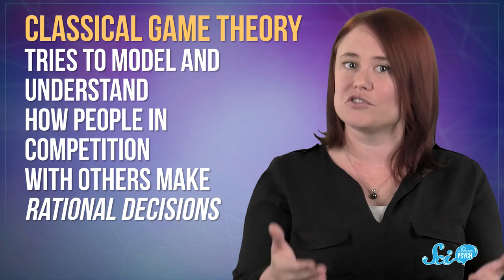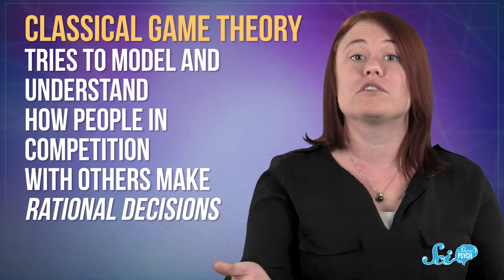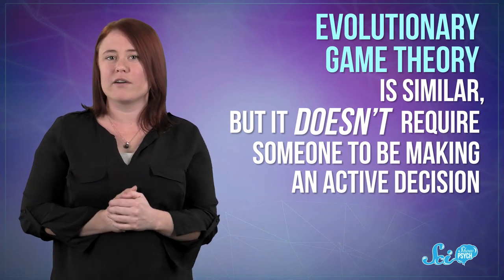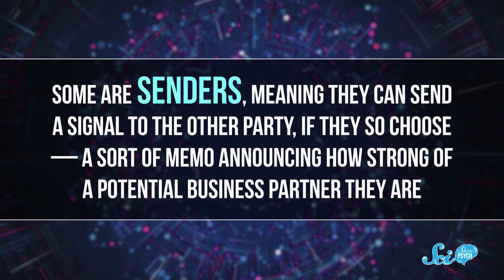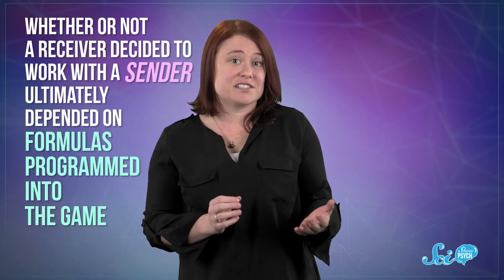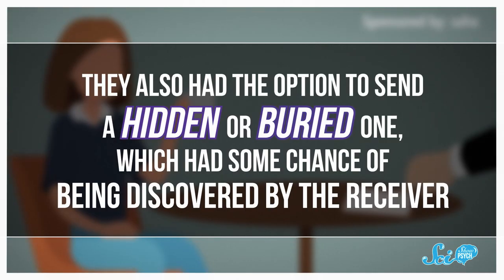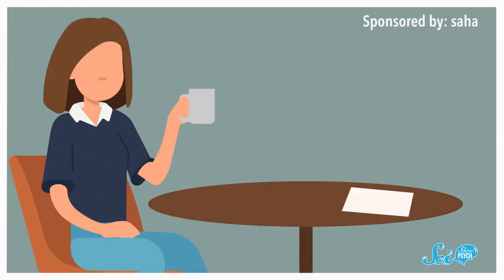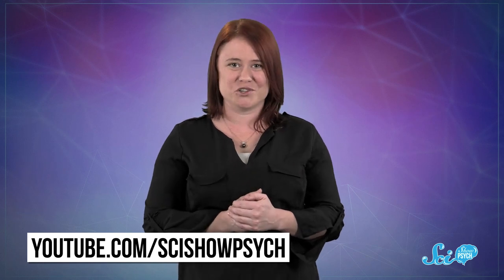Why We Hide Our Good Deeds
It doesn’t make much sense when we try to hide our good deeds, even though we know that we would get rewards from doing something good. Scientists are trying to solve this our bizarre behavior by using game theory.

Hosted by: Brit Garner
azarus G, Sam Lutfi, D.A. Noe, الخليفي سلطان, Piya Shedden, KatieMarie Magnone, Scott Satovsky Jr, Charles Southerland, Patrick D. Ashmore, charles george, Kevin Bealer, Chris Peters